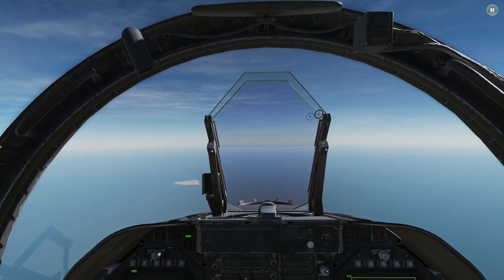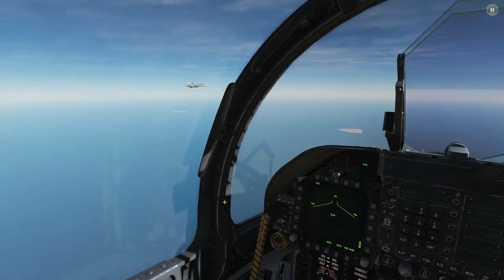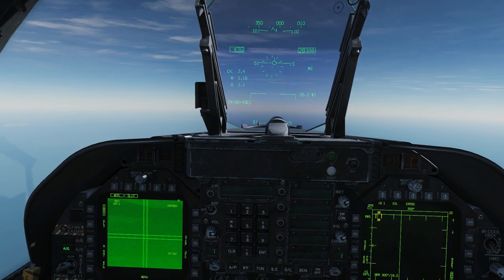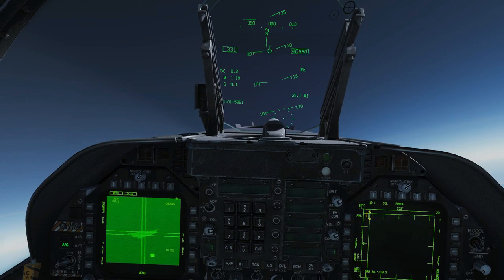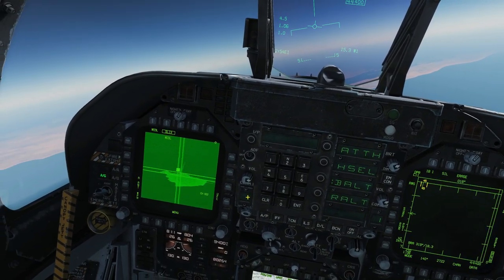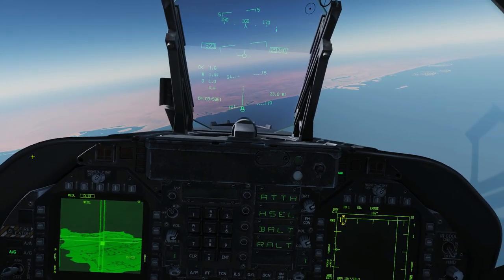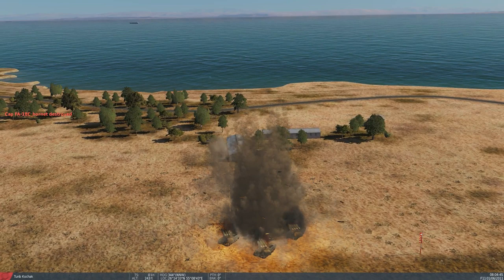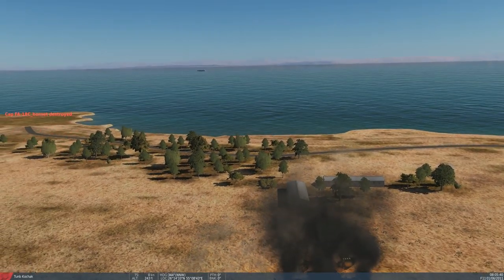FA-18C Hornet: AGM-62 Walleye Long Range Toss/Loft Tutorial | DCS WORLD